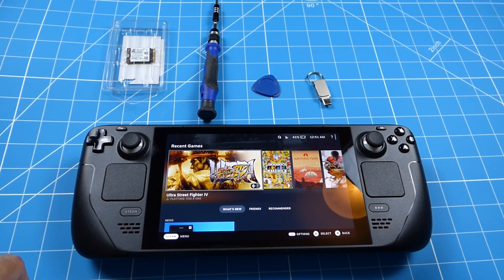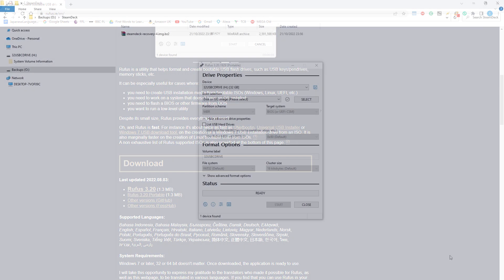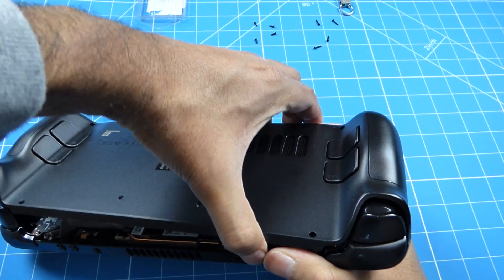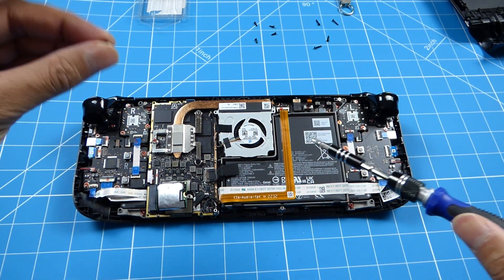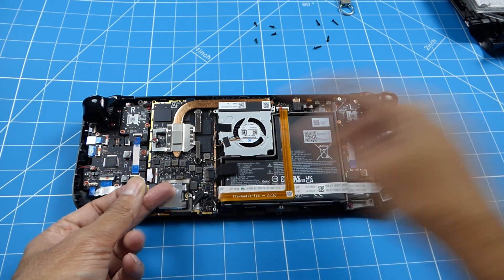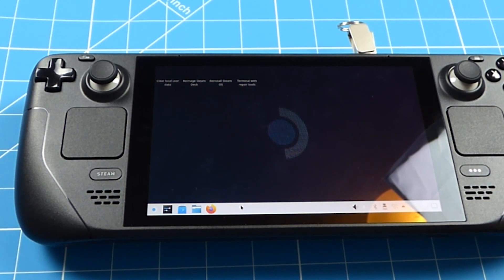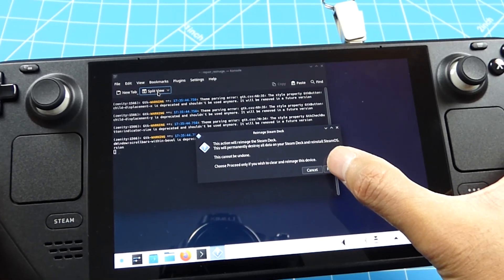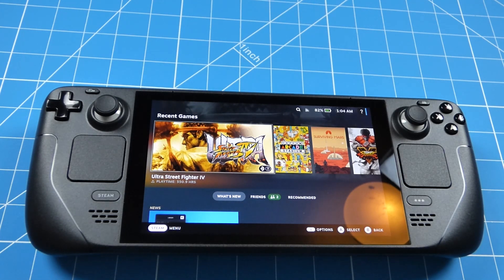Steam Deck SSD 64GB Upgraded At Low Cost !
Watch me upgrade my 64B Steam deck's SSD upgrade for under £17. I show how to create a USB C recovery image and to reimage the drive.

UPDATE: Still relevant for OCT 2024

I also have a micro SD card which is not shown in this video but will be in the full review.

Tip 1: You can get cheap used 2230 SSDs from ebay  (Chinese sellers).
Tip 2: Don't pull on the battery ribbon connector.

THIS MAY INVALIDATE YOUR WARRANTY.

Chapters

0:00 Intro
01:37 Steam Deck Recovery Image Download
02:20 Rufus
03:31 Open Steam Deck Back Cover
05:54 Remove Internal Shield
06:51 Unplug Steam Deck Battery
07:23 Replace SSD
10:17 Put Back Cover On
12:28 Boot Off USB
13:35 Re-Image Steam Deck
16:40 Finished